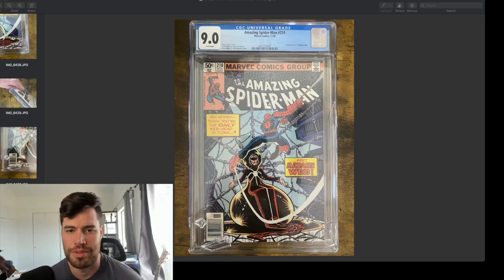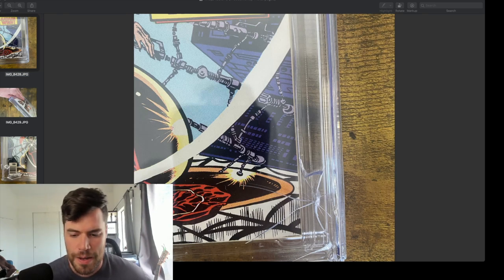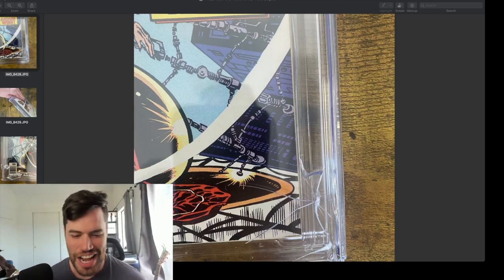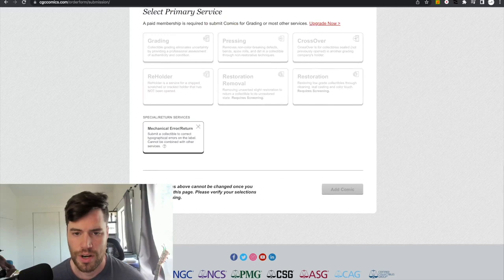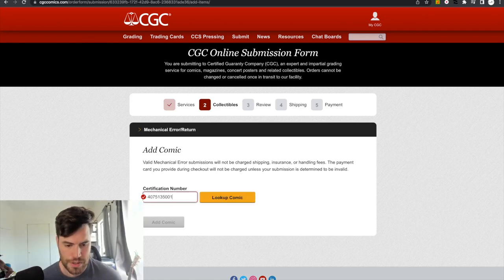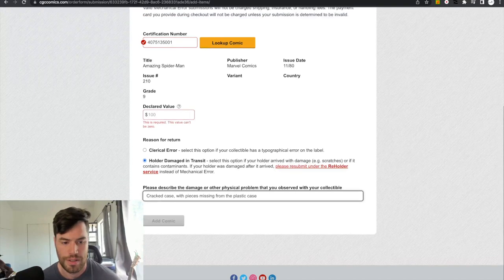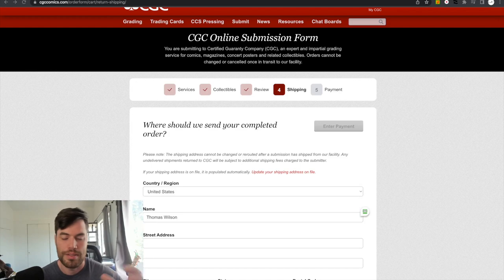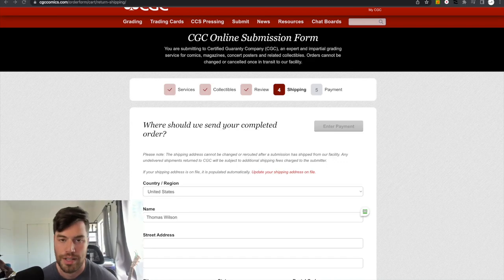CGC CRACKED My Case! Here Is How To FIX It